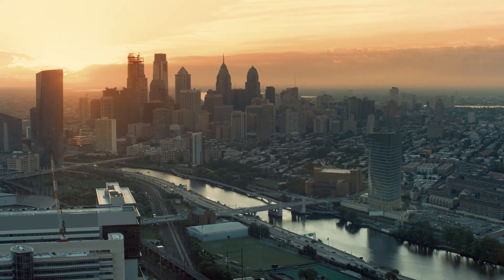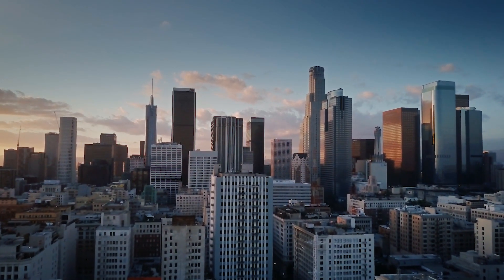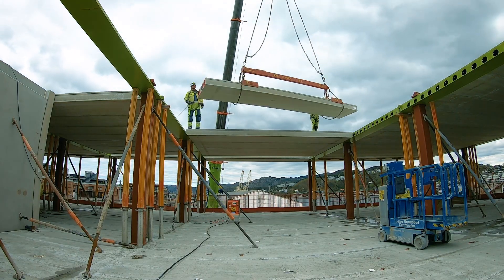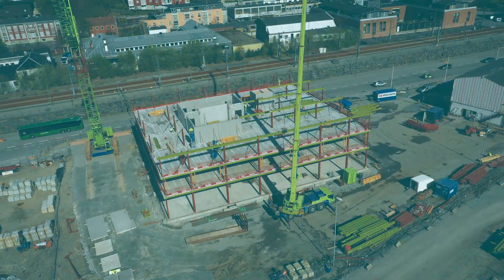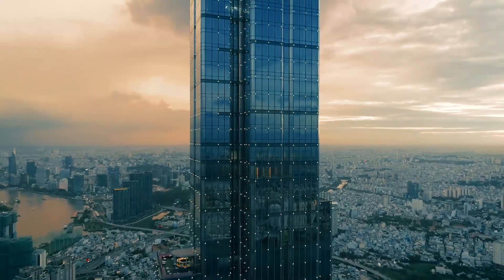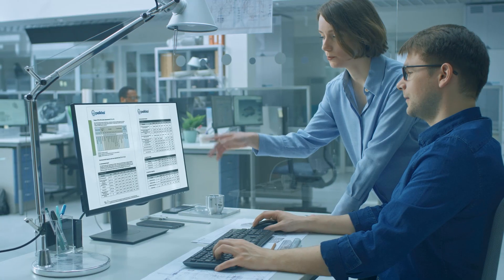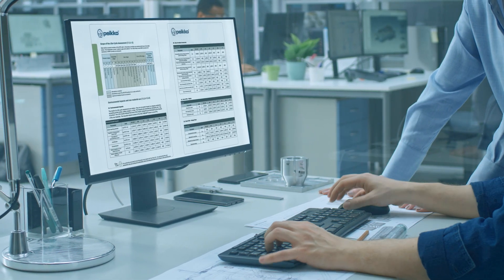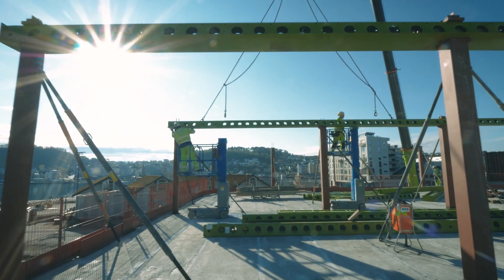Peikko DELTABEAM® Green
DELTABEAM® Green is a slim-floor structure made 90% of recycled materials. Packed with the familiar features of the standard DELTABEAM®, the DELTABEAM® Green cuts CO2 emissions by 50% compared to traditional solutions. In addition to enabling large open spaces, easy HVAC installations, integrated fireproofing and suitability of all slab types DELTABEAM® Green improves the full spectrum of construction industry ecologically.